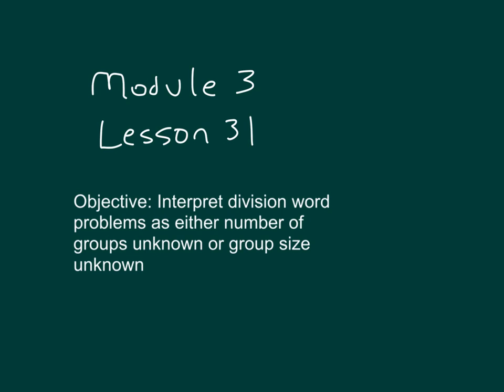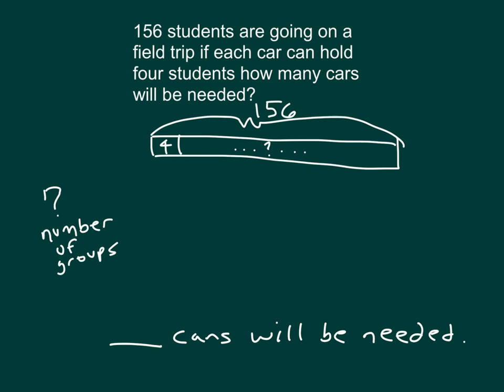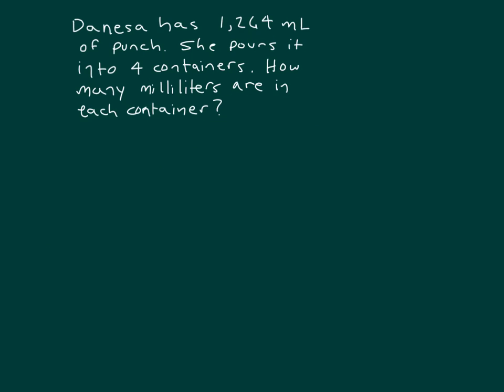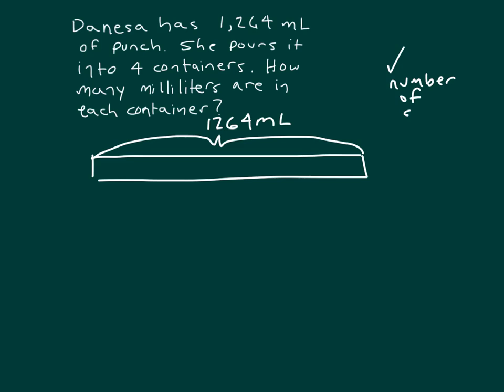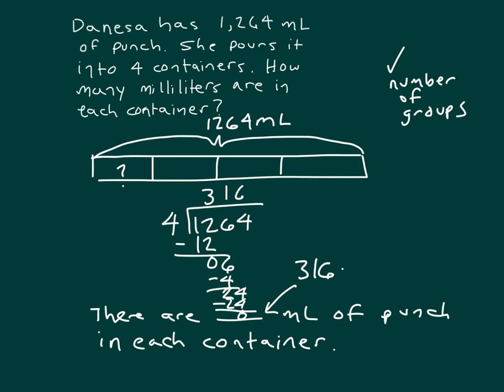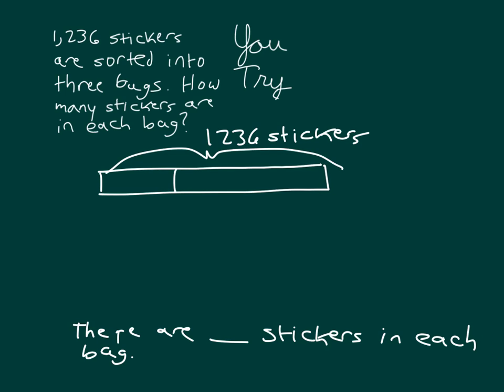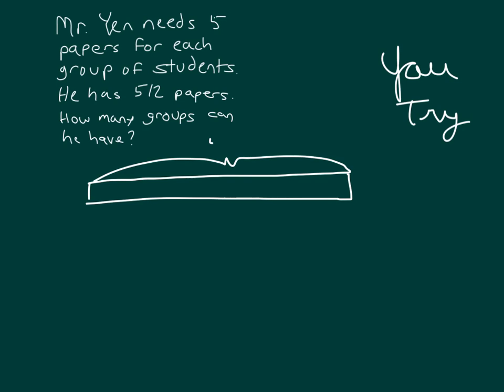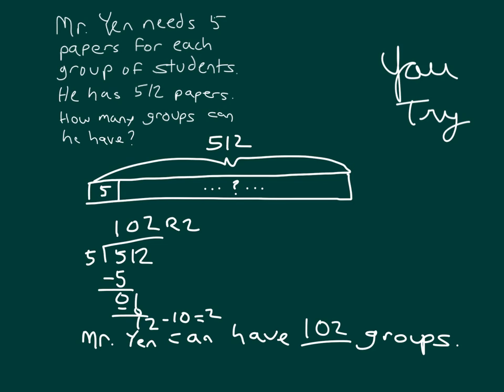Engage NY Module 3 Lesson 31 Grade 4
Interpret division word problems as either number of groups unknown or group size unknown